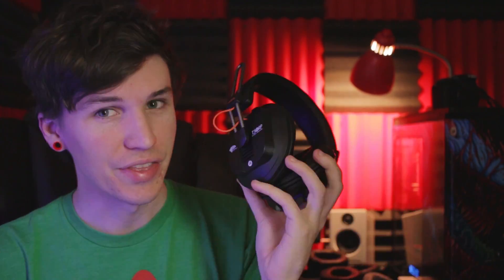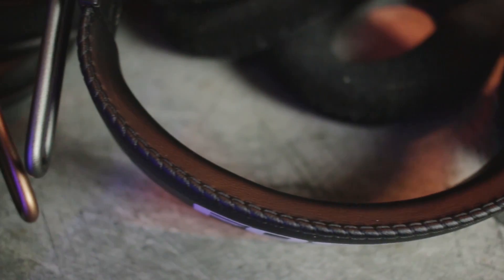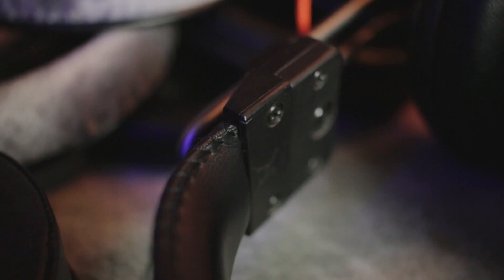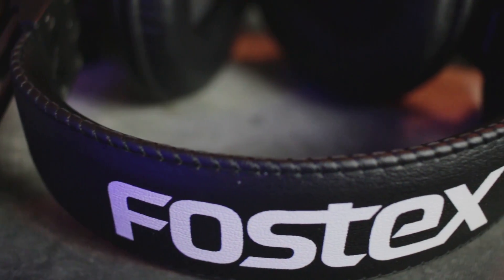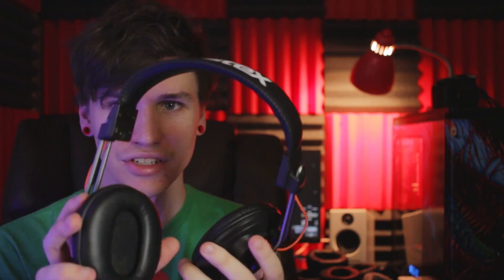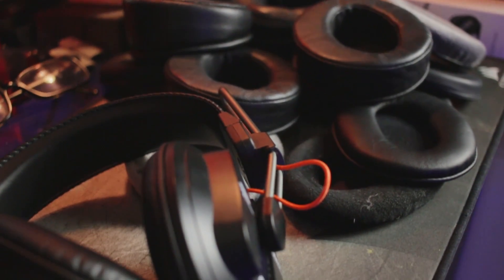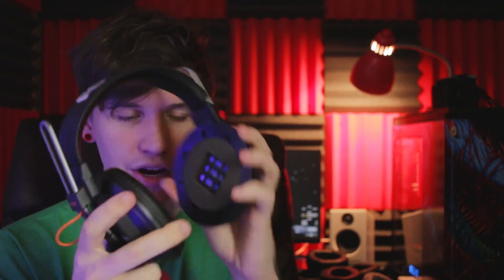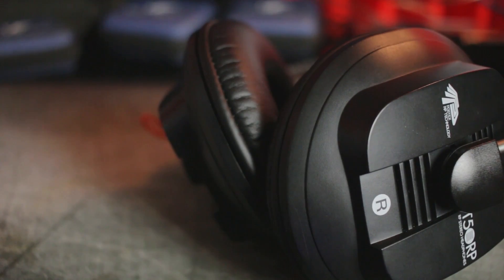Fostex T50Rp MK3 - REVIEW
Amazon ($150 new)

Amazon ($99 refurbished)